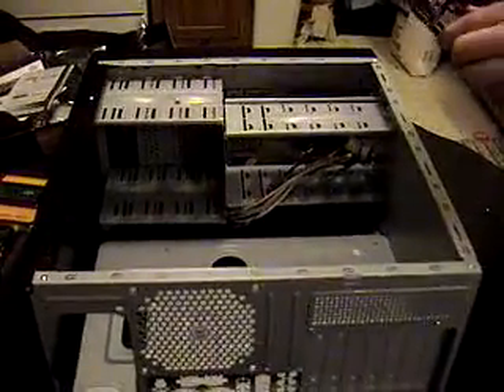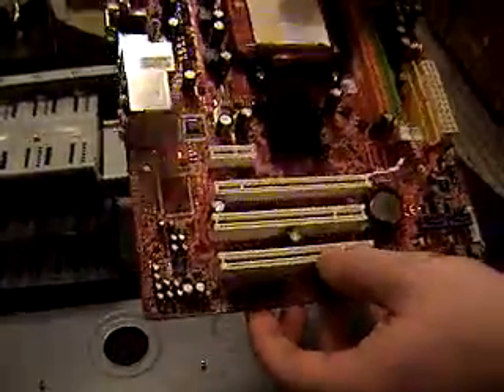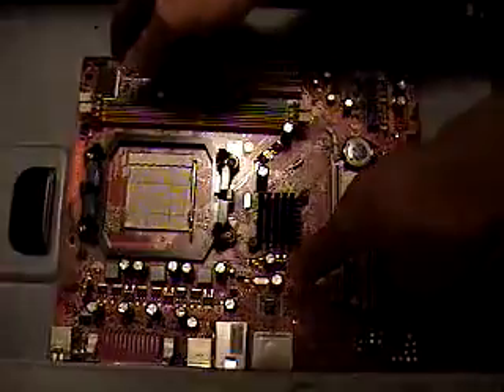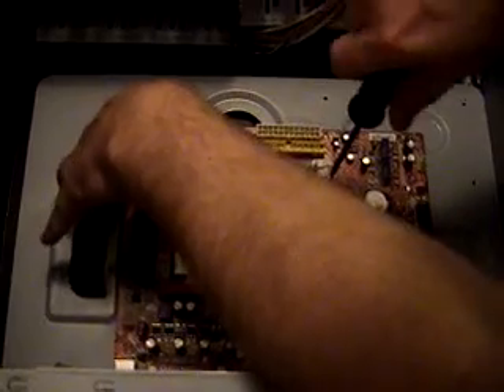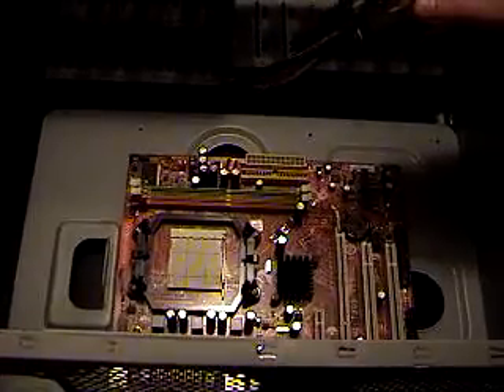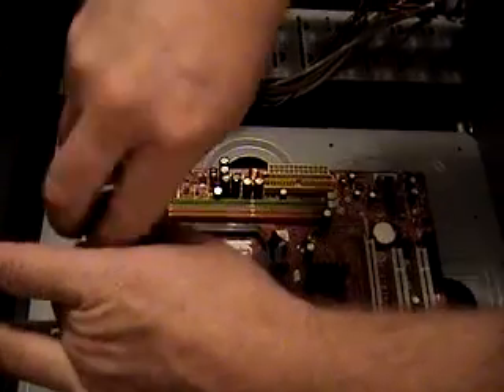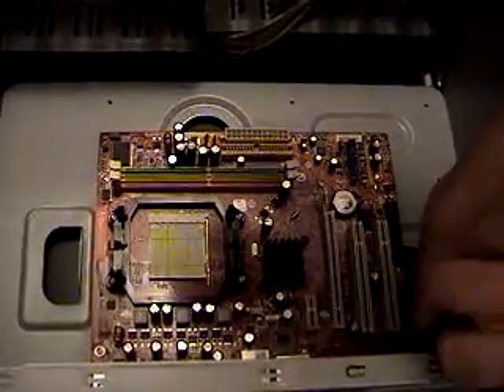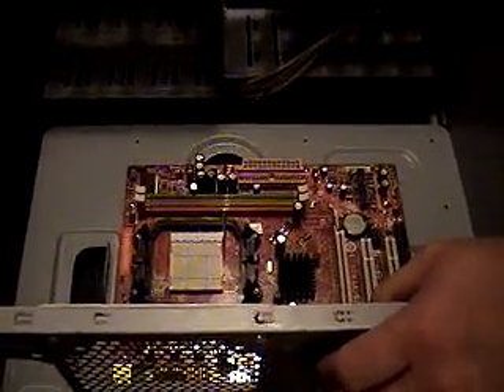Build Your own Computer or PC NEW PART2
Part 2 of how to build your own computer.

How to assemble you own computer new. If you need to know how to build a custom computer with parts you pick out from online store or local hardware store. Then this video set is for you.

On our website we offer Telephone Support and Remote Desktop Support. We also can custom build a pc for you. We offer a flat rate for windows install and Assembly. For new computer the fee for putting it together and installing windows of your choice 148.88 and shipping is 22.88.